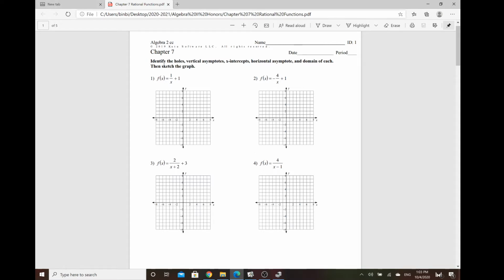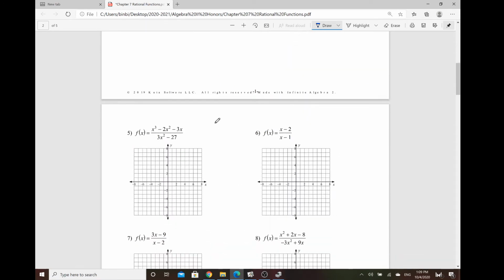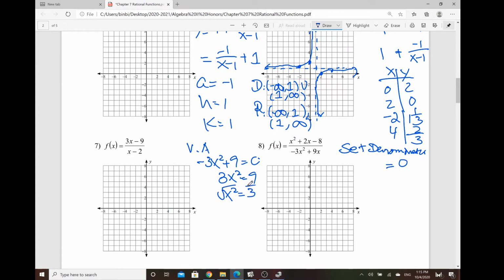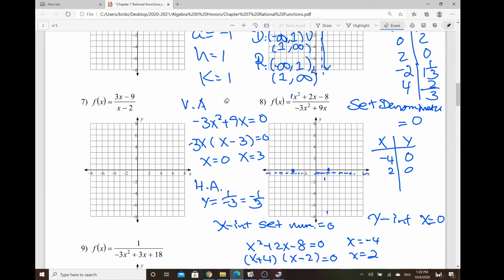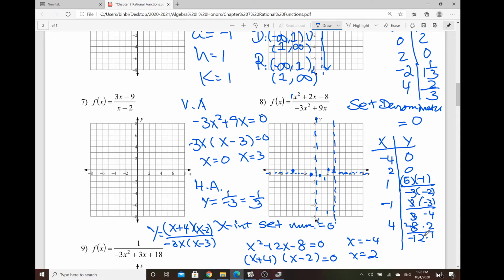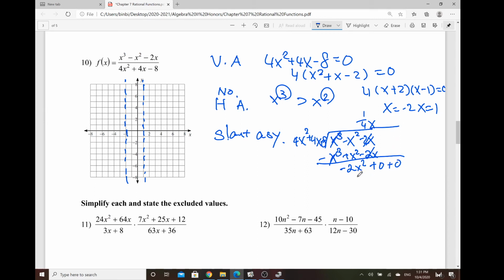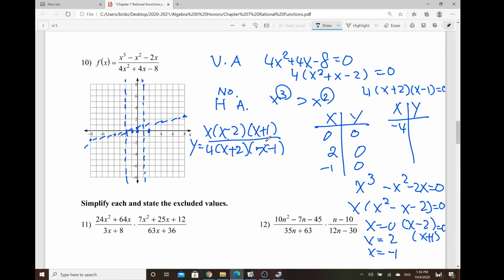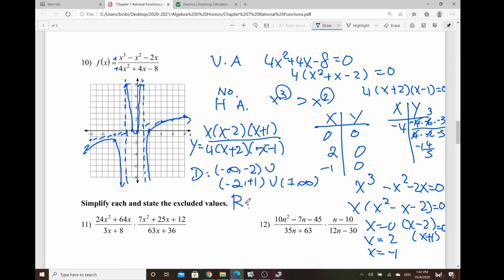Algebra II Trigonometry Honors Big Idea Chapter 7 Rational Functions Part 1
Mr. Chen demonstrates  the way of graphing rational functions such as finding vertical, horizontal or slant asymptote with x and y intercepts .